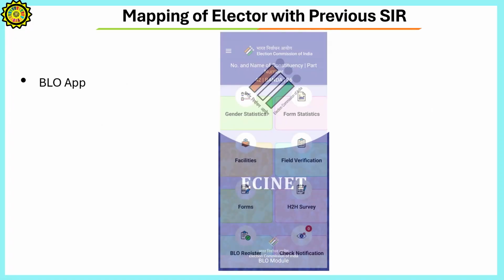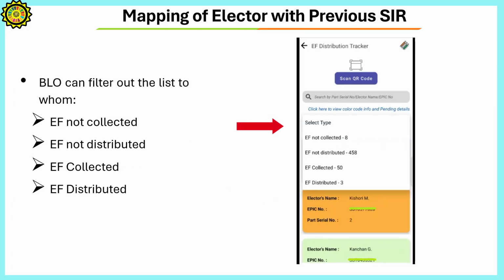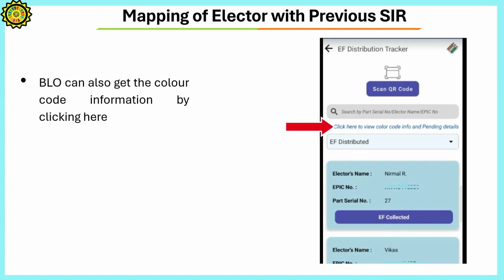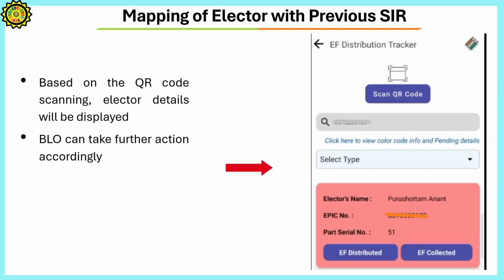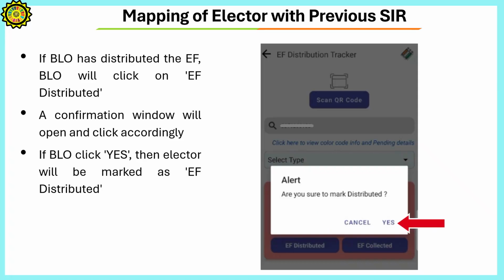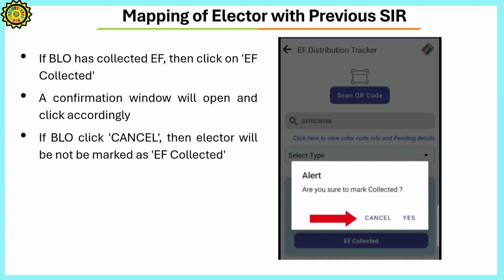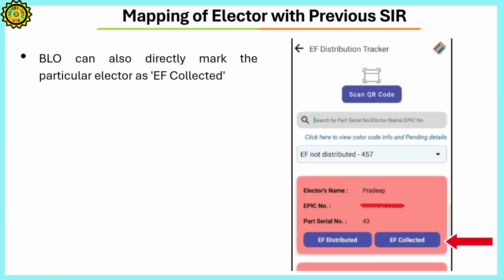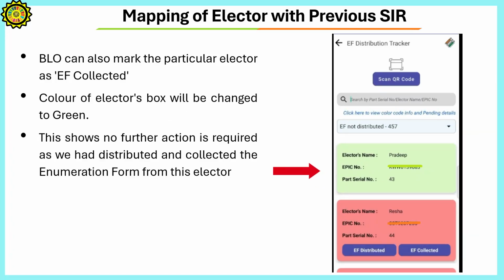Special Intensive Revision - Enumeration Form Distribution Tracker